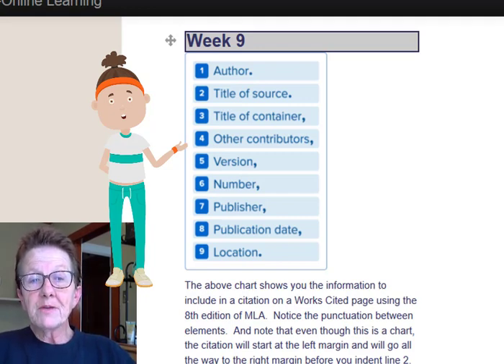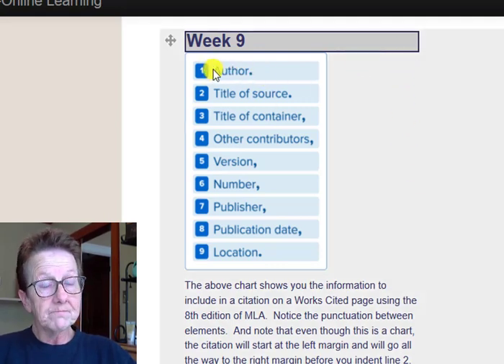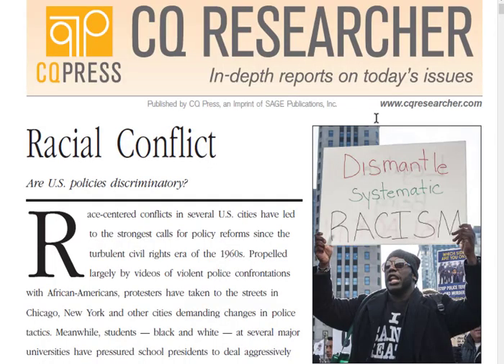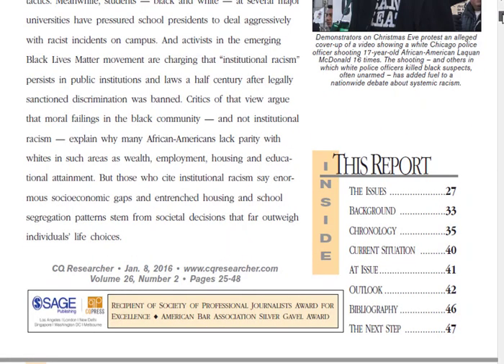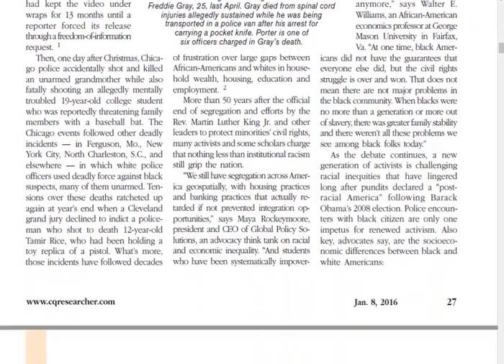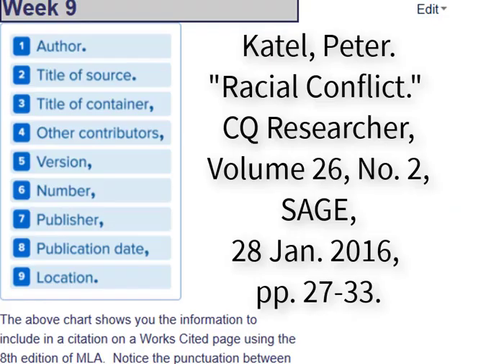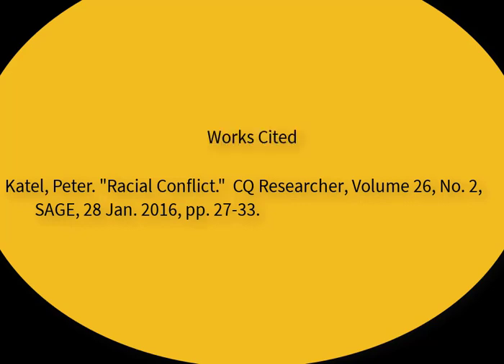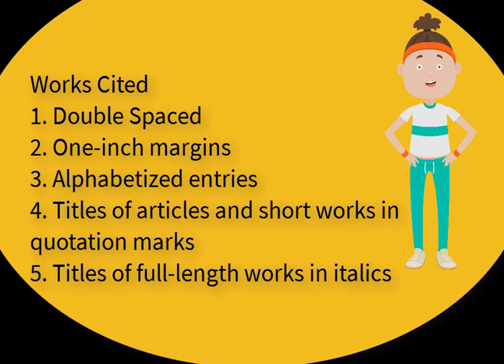Preparing a Works Cited Entry